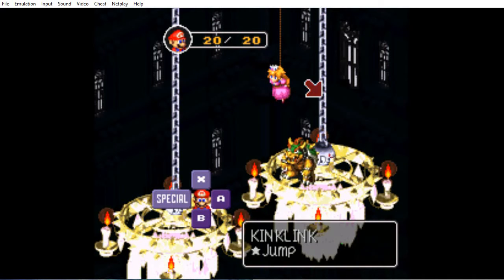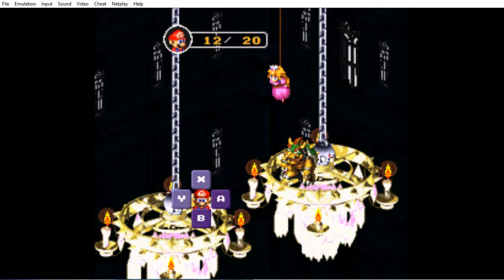Mario RPG Super Hard Mode Part 1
Start of my run through Mario RPG with enemies having way higher stats, and your characters and items having lower stats.  All custom tweaked by me.  Please don't ask for the rom as I edited the ROM itself so I can't legally distribute it.  If you'd like to make something similar, Lazy Shell can let you edit everything like how I did.